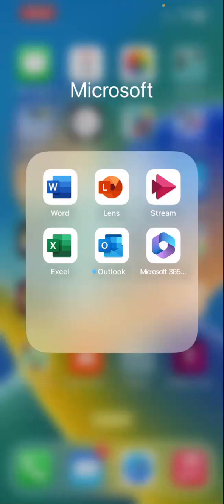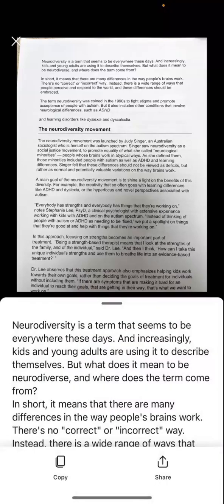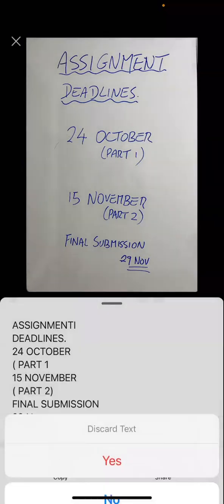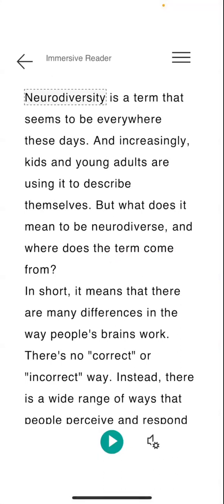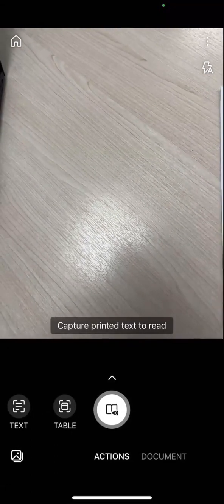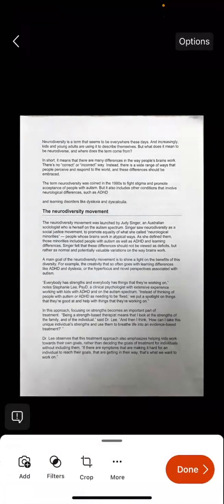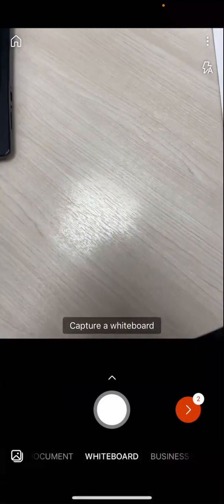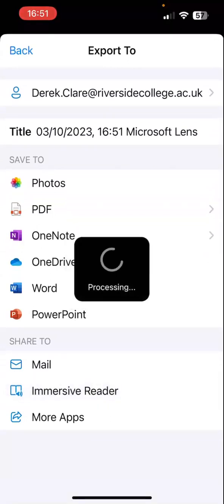Introduction to Microsoft Lens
Using Microsoft Lens on a mobile phone to turn a photograph into editable text that can be exported into other apps and can also access embedded Immersive Reader to read the text out loud, convert into other languages or have the text and background adjusted to suit the user.